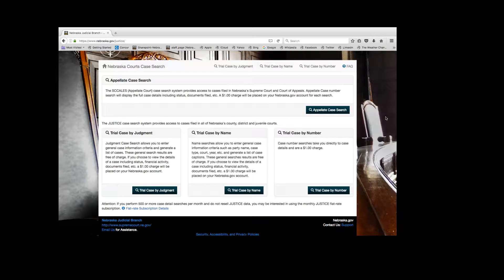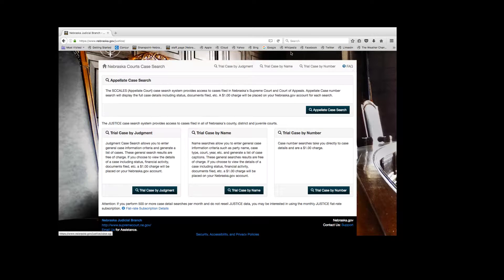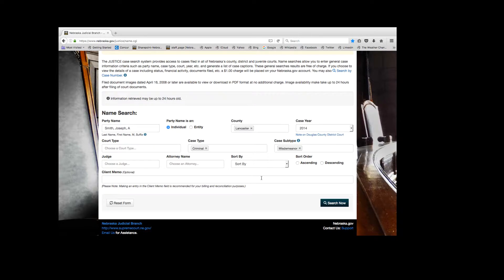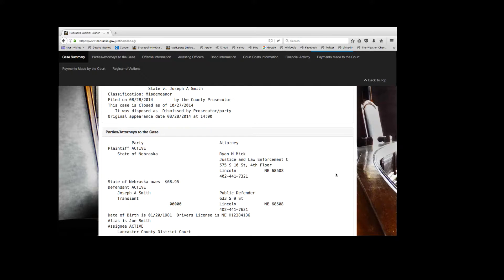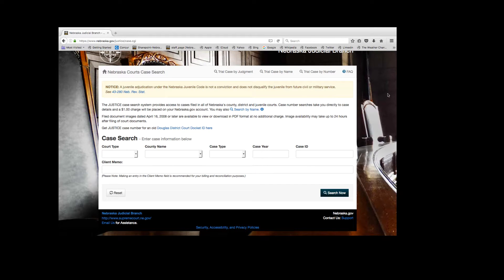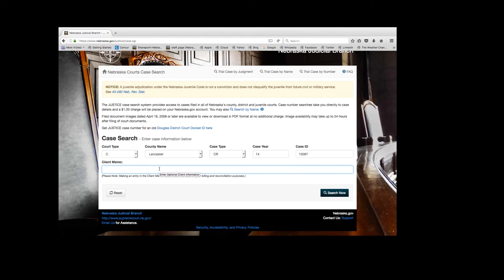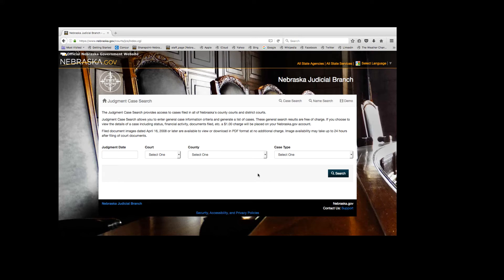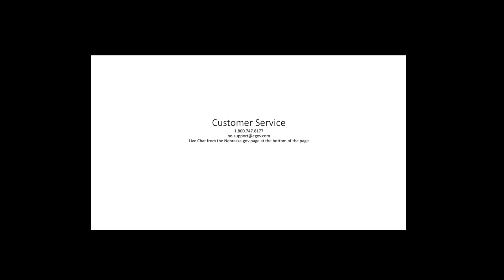Trial Court Case Search by Number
How to use the nebraska.gov trial court case search.